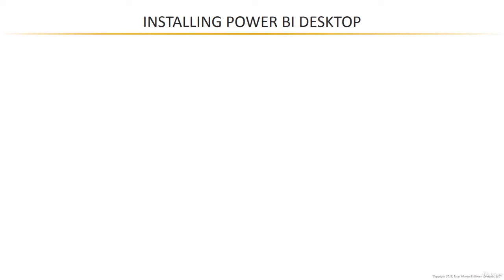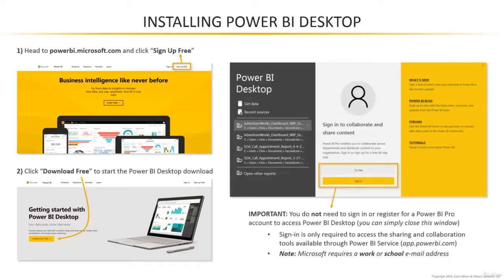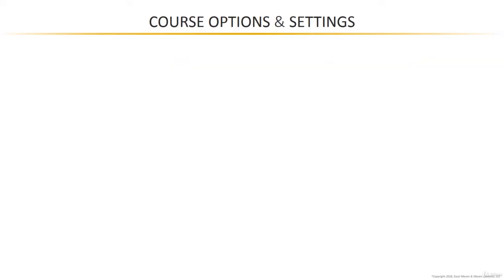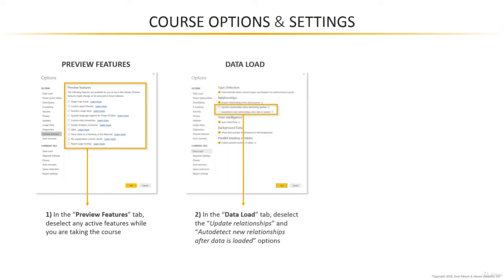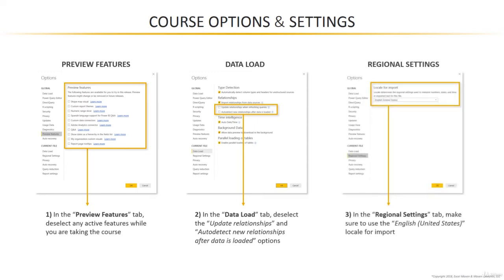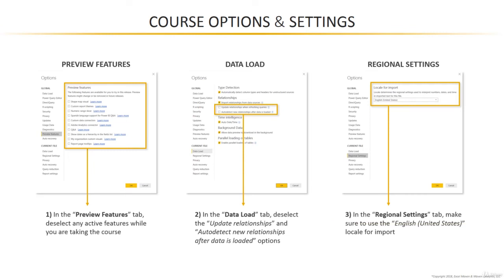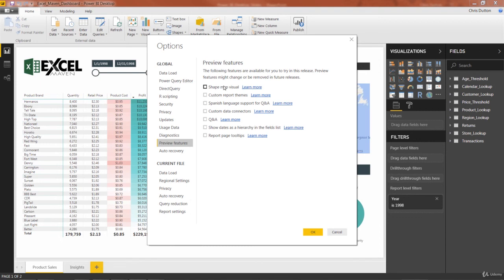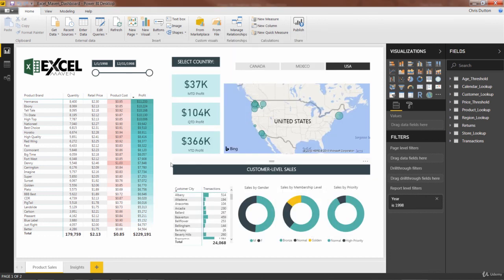Downloading Power BI & Adjusting Settings | Microsoft Power BI Desktop for Business Intelligence